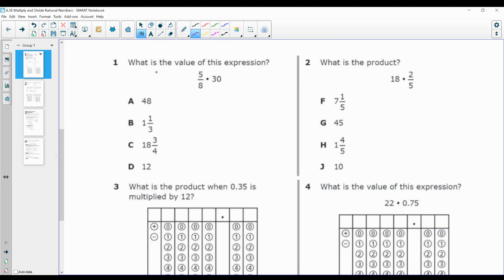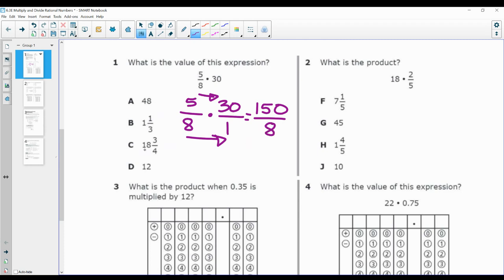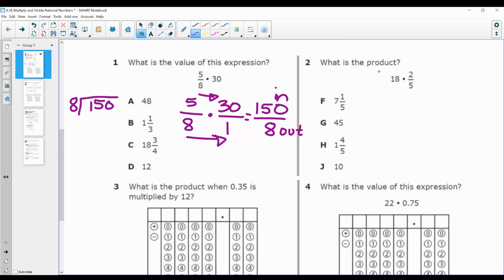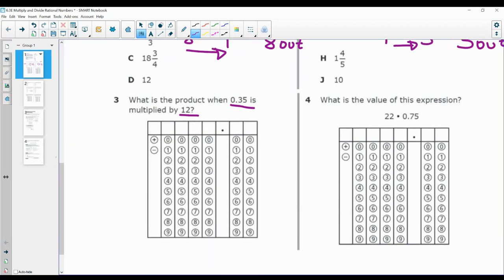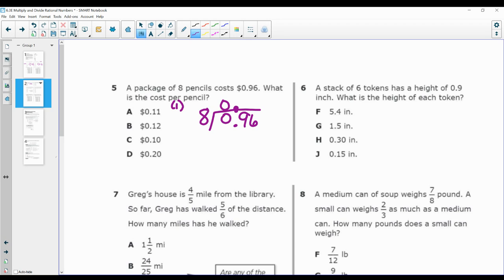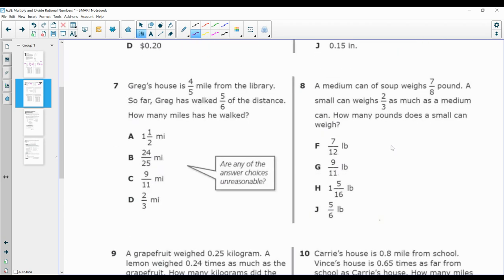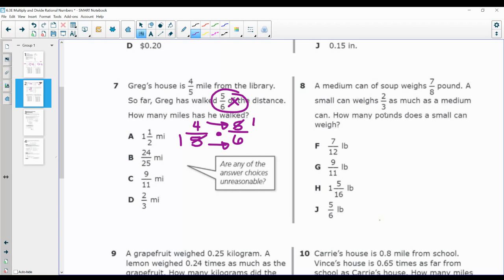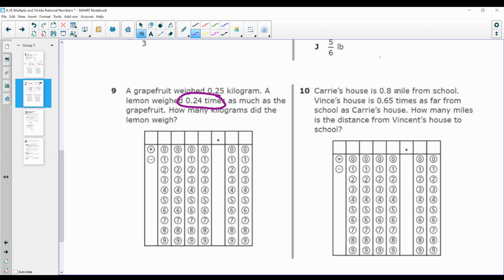6.3E Multiply and Divide Rational Numbers